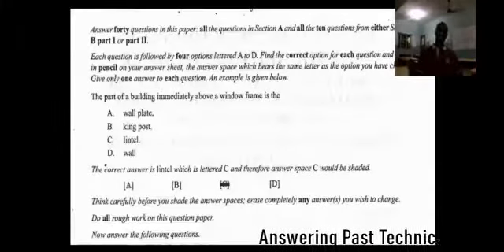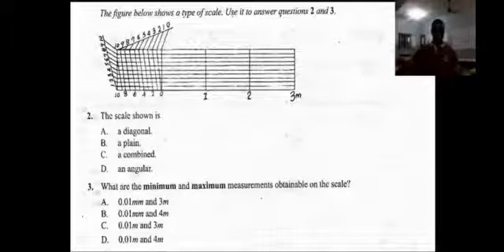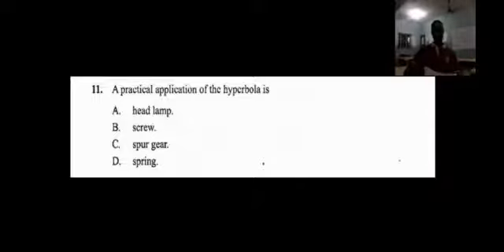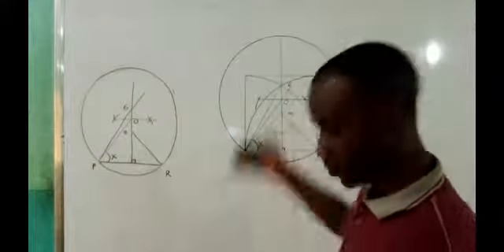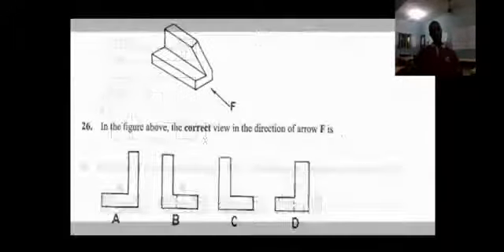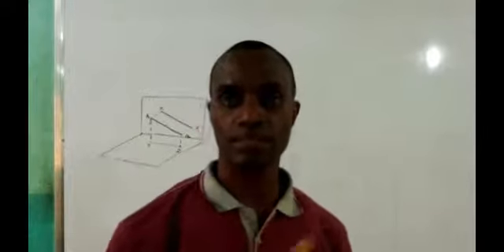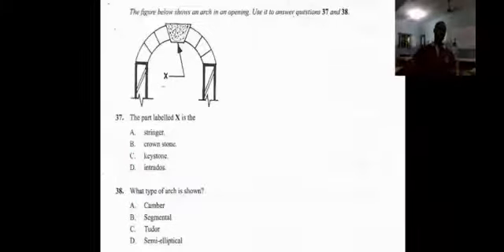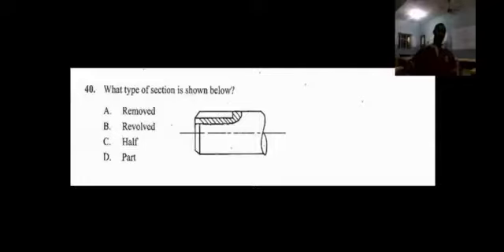The Complete Answers | 2014 May June Technical Drawing Objective Questions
In this tutorial, you will encounter tricky WAEC questions in the Objective section of the May/June 2014 examinations. Although there are some technically deep questions among them, all of them are carefully answered.